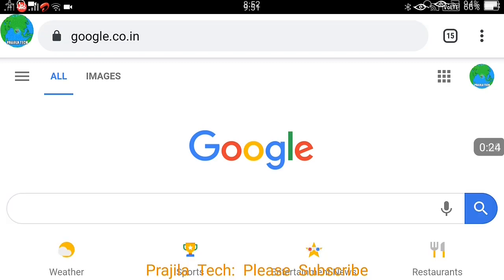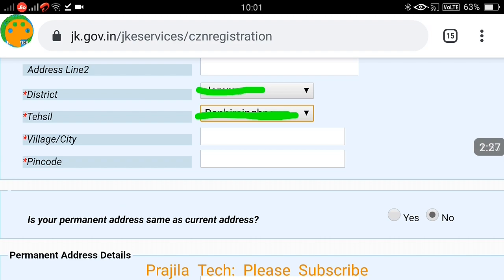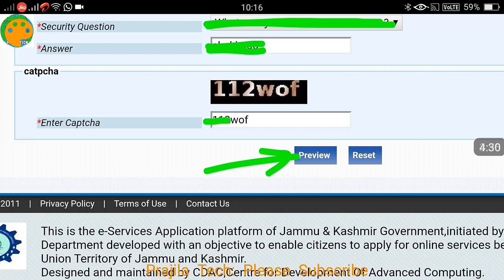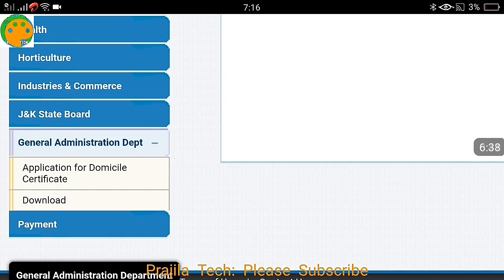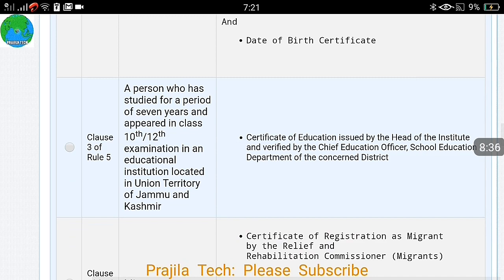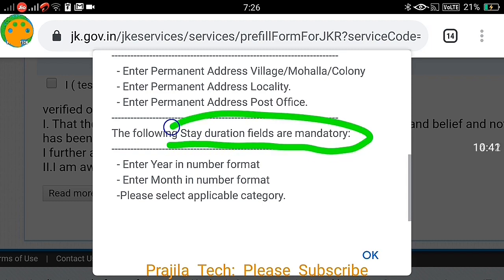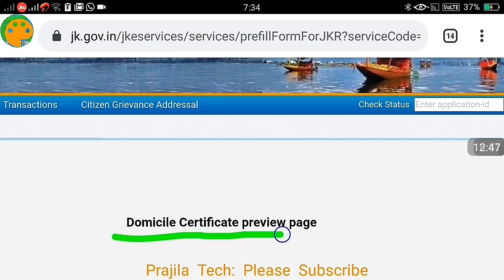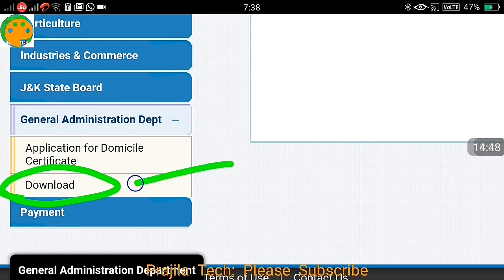Apply, Download Free Domicile Certificate For Jammu Kashmir From jkeservices Online Quick Easy 2022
Step by step procedure to apply free domicile certificate in Jammu And Kashmir. It is easy and online process. Video also explains the different category and the documents needed for each category to get domicile certificate issued online. We will explain you the main steps here. This is quick and easy online method which is applicable in 2022 also.
As of now the process is completely free and no need to pay anything online.